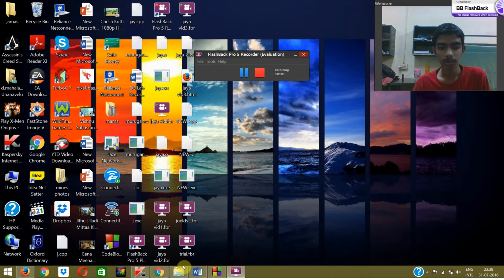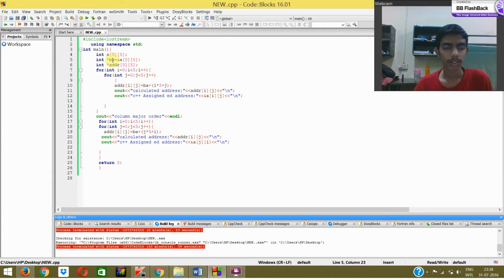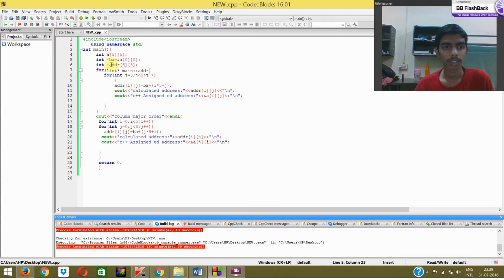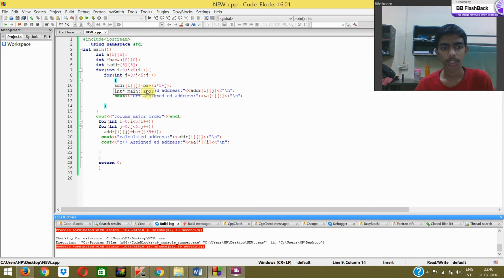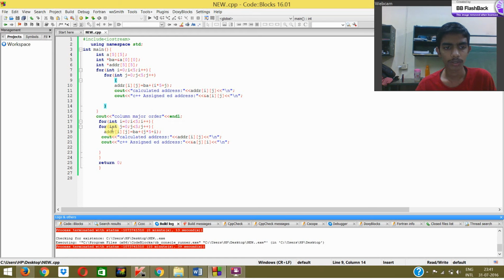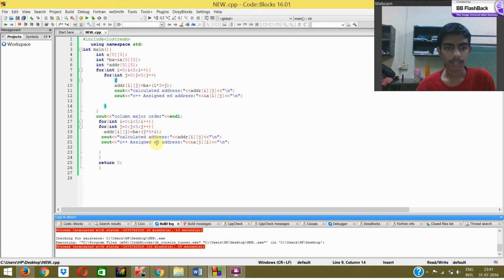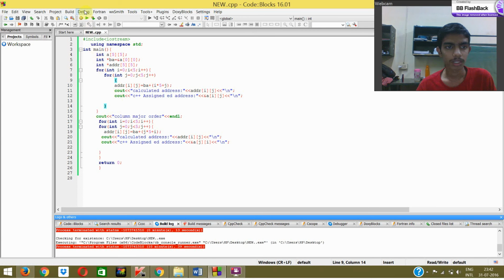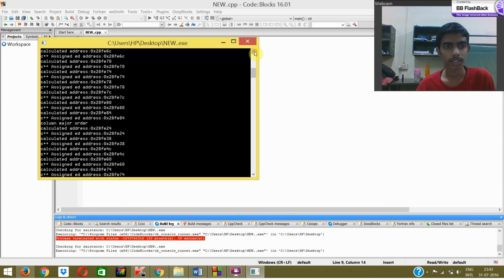E-Record -1 of Data Structure lab, Karunya University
This is a video about a program to calculate the address of the elements of a 2 dimensional array in row major order and column major order